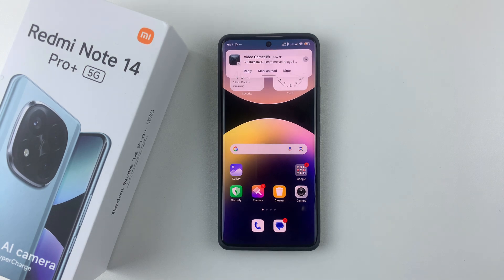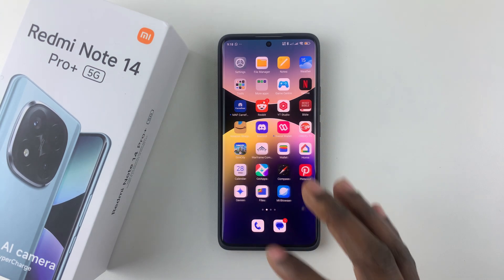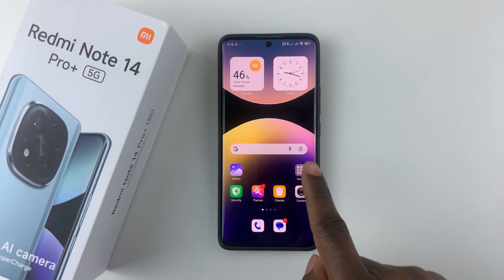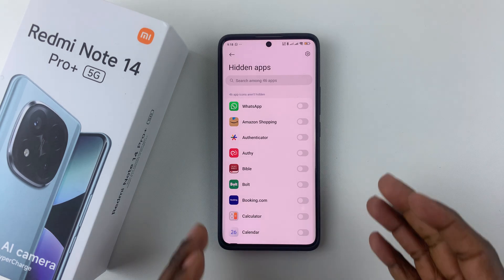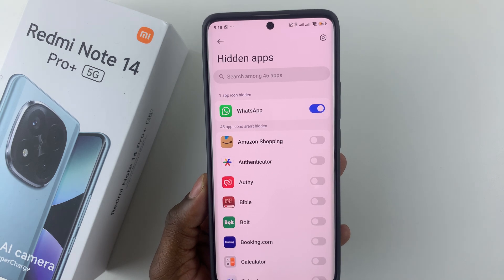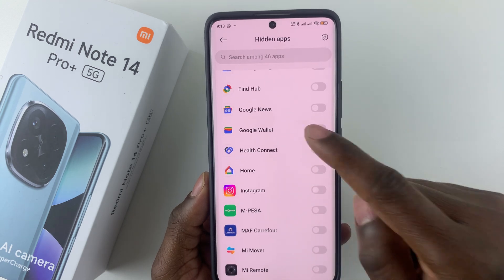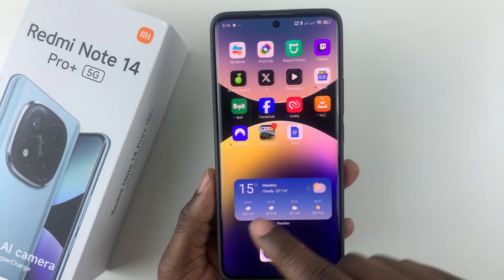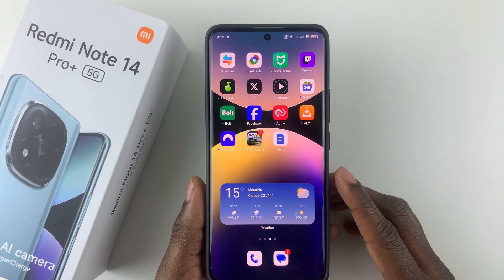How To Hide Applications On Redmi Note 14 /14 Pro +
Keep your apps private and secure on your Redmi Note 14 / 14 Pro+ with this simple guide. Whether you're protecting personal apps or just organizing your home screen.

Open the Security Application.
Scroll down to Privacy Protection, tap "Hide Apps"
Select the apps you want to hide and toggle to conceal them.

Cell Phone Tripod Adapter